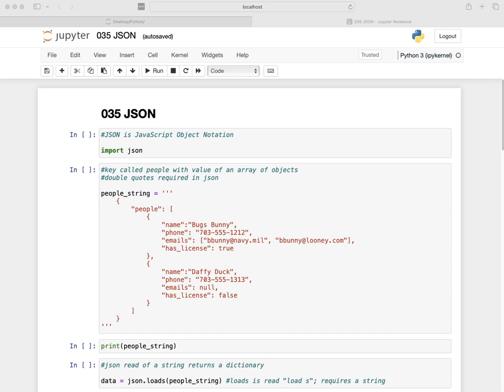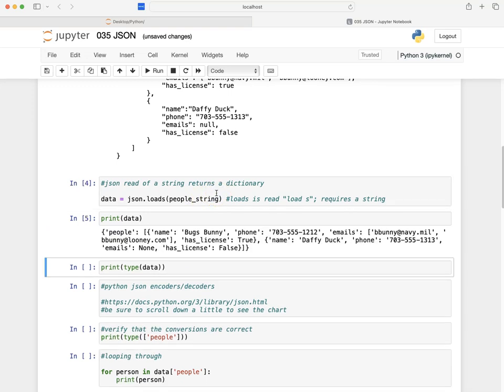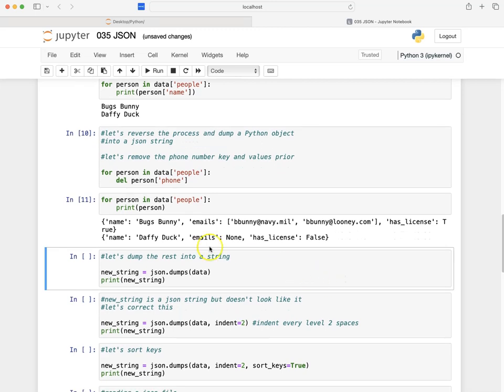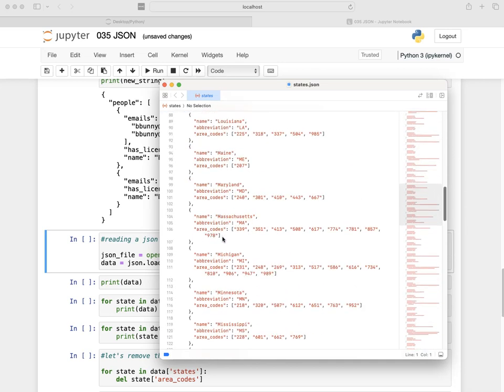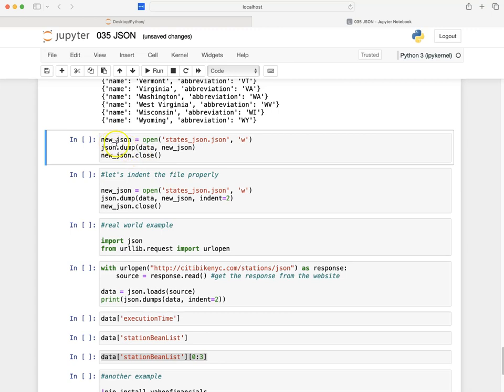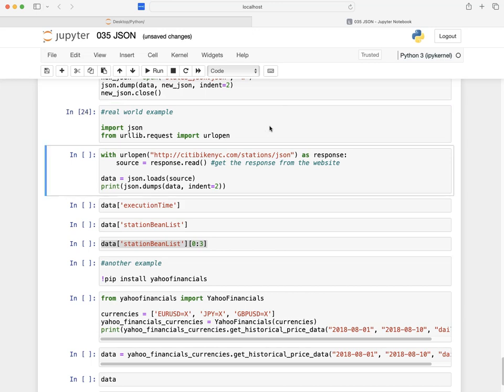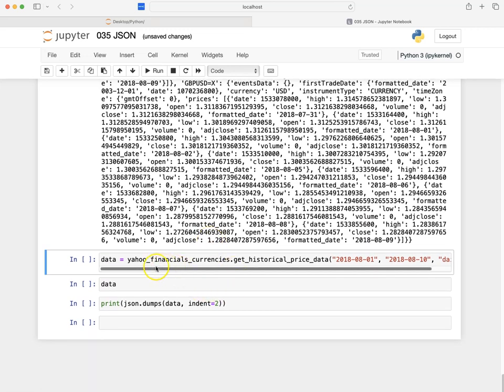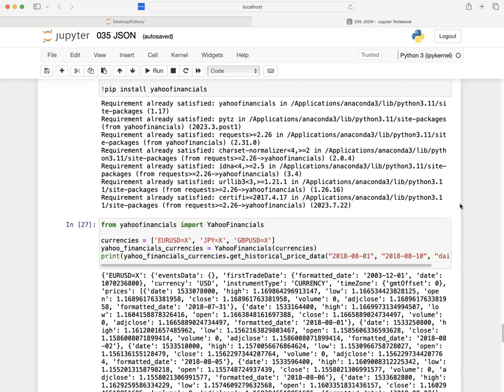035 JSON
In this video, we explore the Python json library and how to read and write to file using JSON.